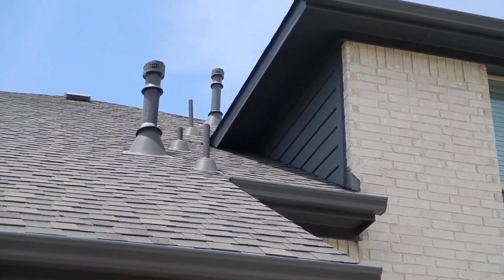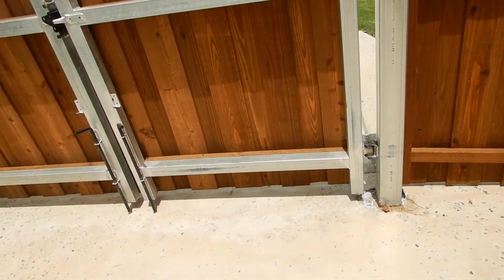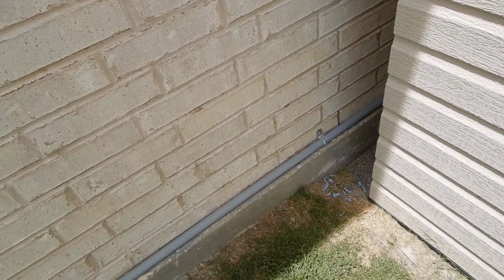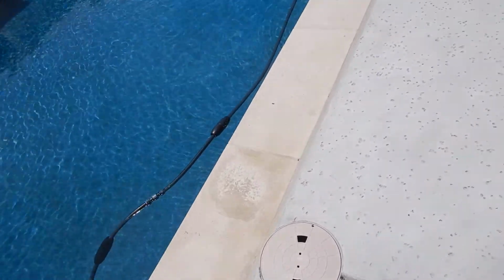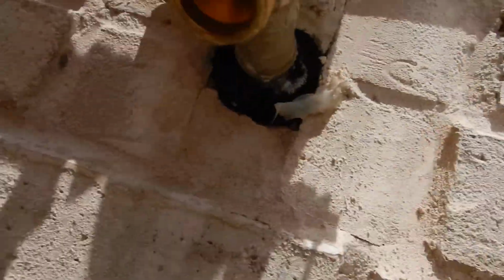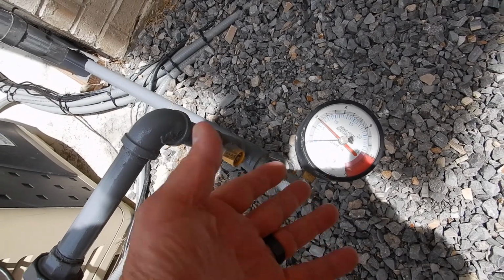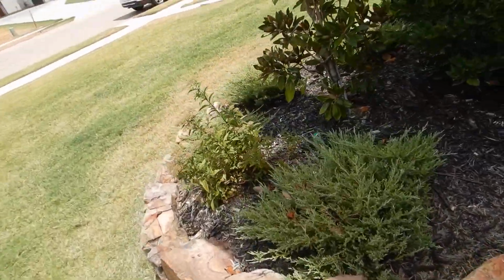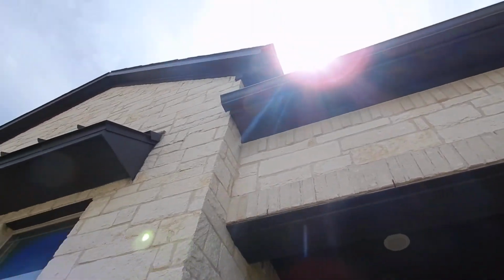1Ea. One Year N Texas Exterior Clockwise (part 1)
Camera overheated.